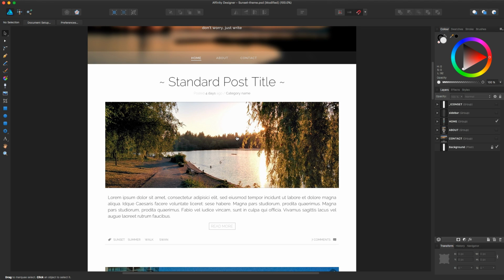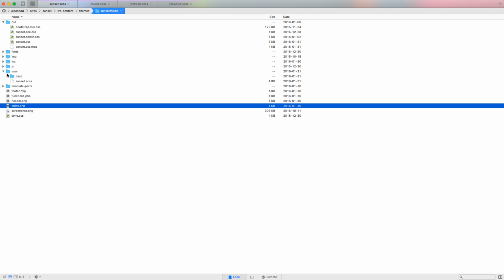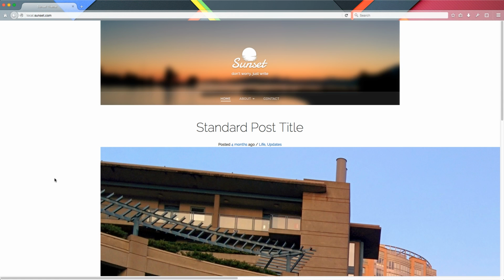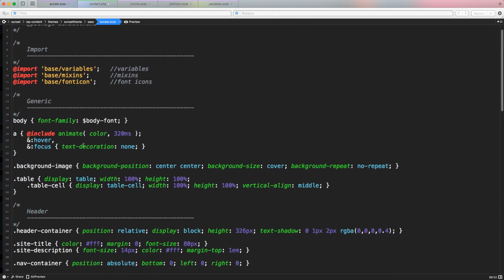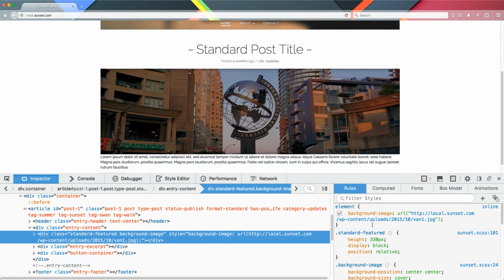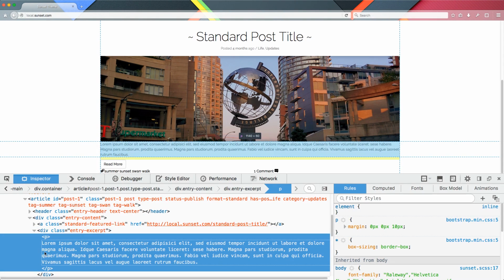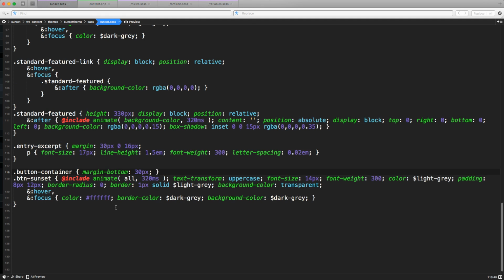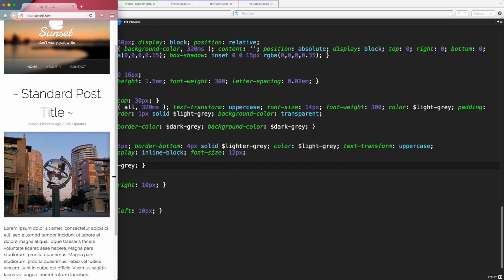Part 21 - WordPress Theme Development - Standard Post Format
Style the Standard Post Format